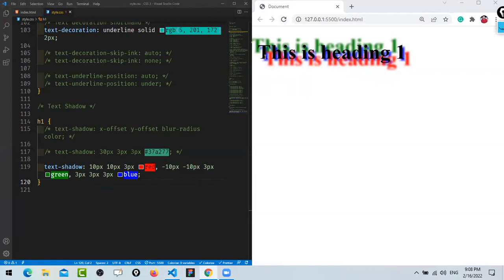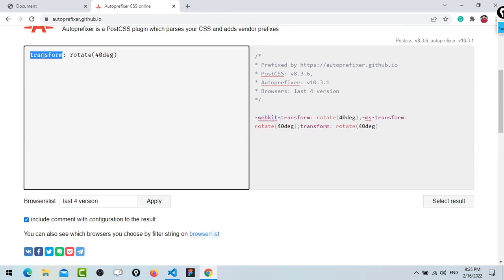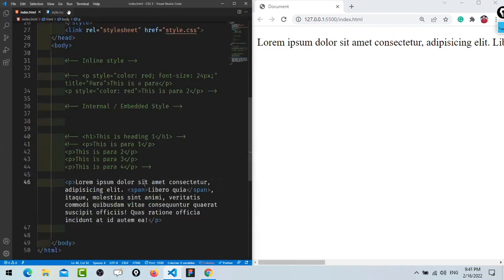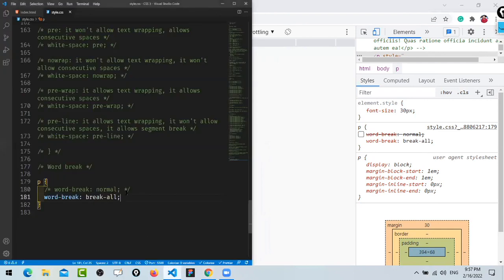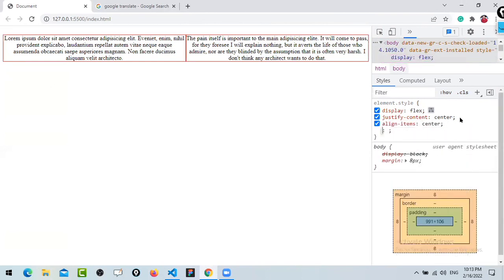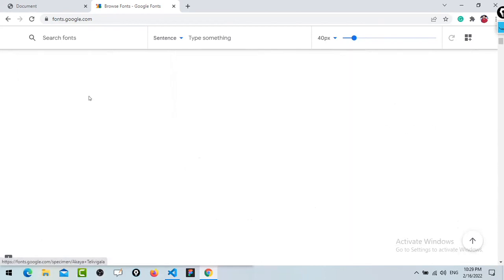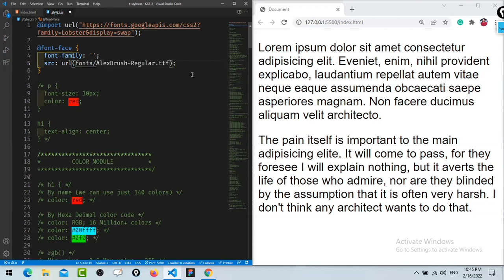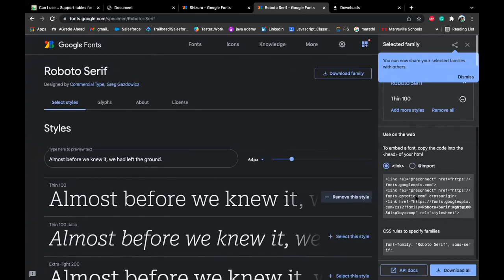HTML CSS CLASS 12